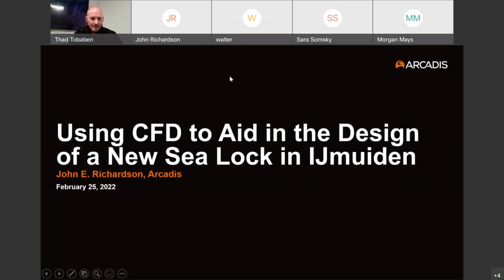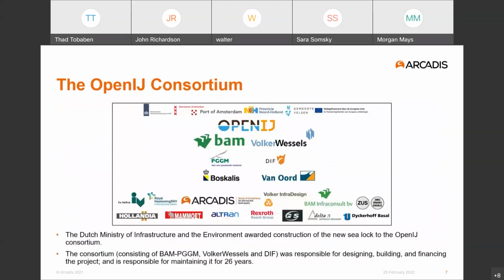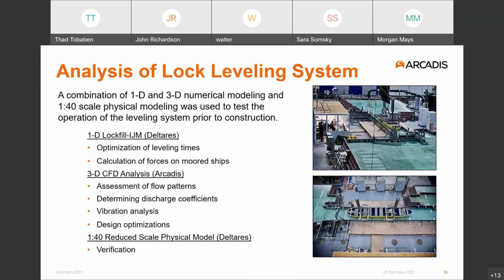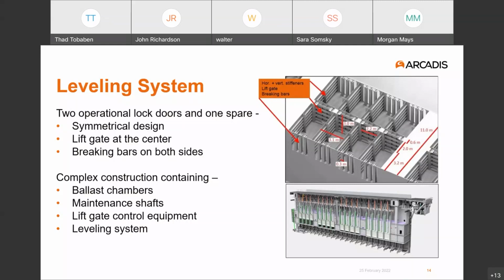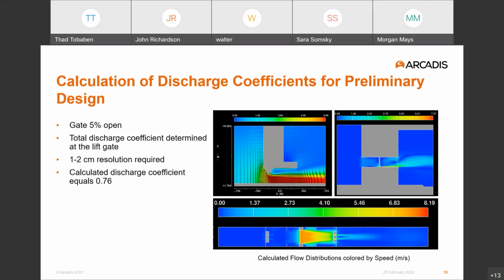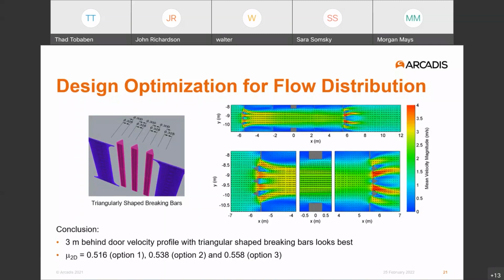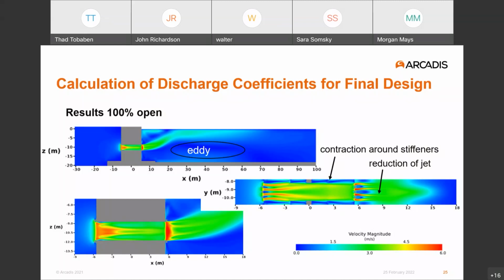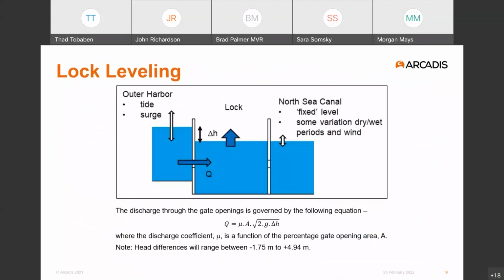Using Computational Fluid Dynamics to Aid in Design of a New Sea Lock in Ijmuiden–World’s Largest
After almost a hundred years of service, the Noordersluis lock at Ijmuiden is being replaced because the materials from which it was built are obsolete and its design limits access to the Port of Amsterdam. The new, larger, passage will be the world’s largest measuring 500 meters long, 70 meters wide and 18 meters deep.

The Dutch Ministry of Infrastructure and the Environment (Rijkswaterstaat) awarded the construction contract for the new sea lock to the OpenIJ consortium. The consortium, consisting of BAM-PGGm, VolkerWessels and DIF, is responsible for designing, building, financing, and maintaining the new sea lock for a period of 26 years. During the tender phase of the project, the option of levelling through openings in the lock doors was chosen. However, before the start of construction, it had to be proven that this option could meet the requirements of the Rijkswaterstaat.

One-dimensional and three-dimensional CFD models were used to estimate levelling times and assess flow patterns in the lock resulting from flows through the levelling system. 1:40 scale model tests were then carried out by Masévon Technology (Hardenberg, NL) to provide final verification of the leveling system design. In all cases, the CFD model results carried out by
Arcadis were found to accurately predict discharge coefficients through the leveling system and to provide good estimates of resulting flow patterns in the lock.

The construction of the Ijmuiden Sea Lock is now complete and it is scheduled to open on 26 January 2022